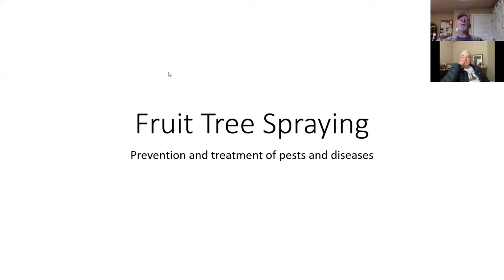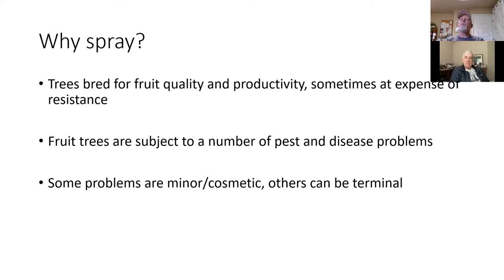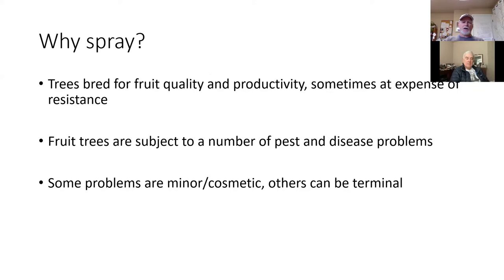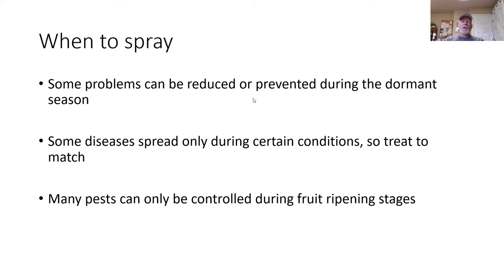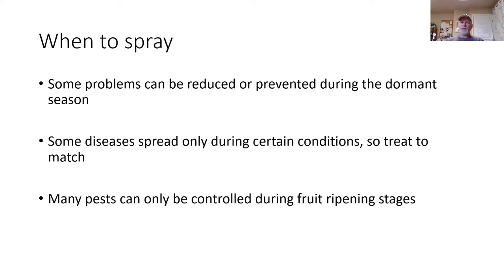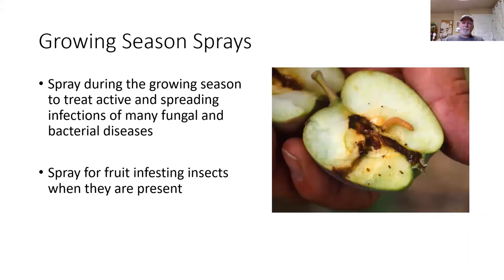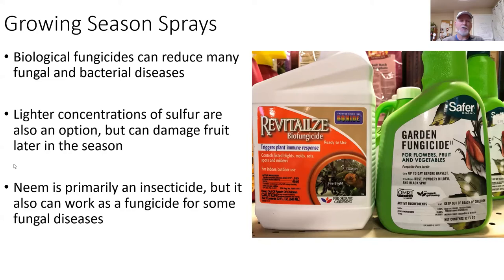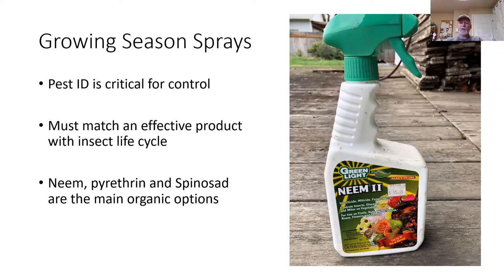Fruit Tree Spraying - Zoom class recording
Watch our class recording to learn from Darren Morgan the proper techniques, timing, and products for fruit tree spraying.  Proper care in the dormant season can alleviate disease and insect problems during the growing season.